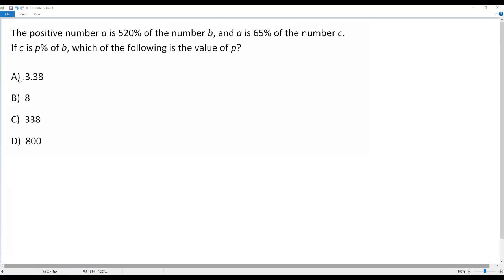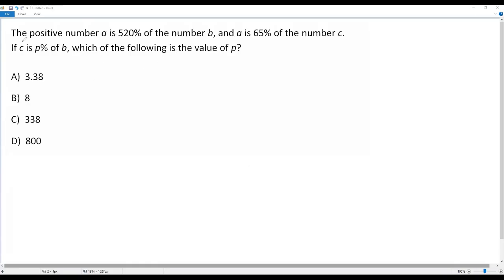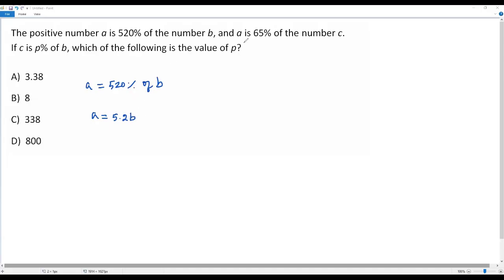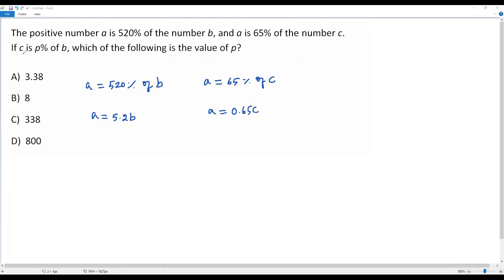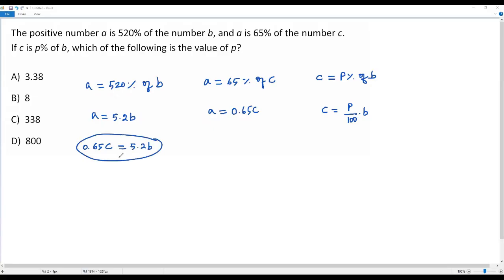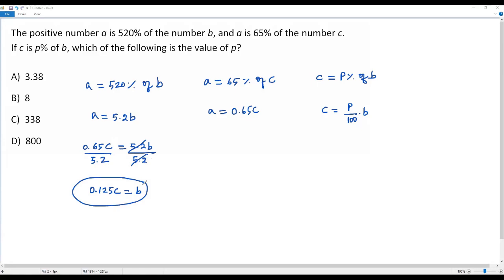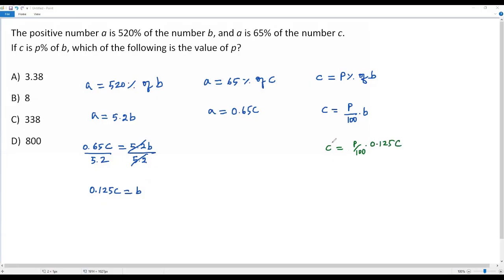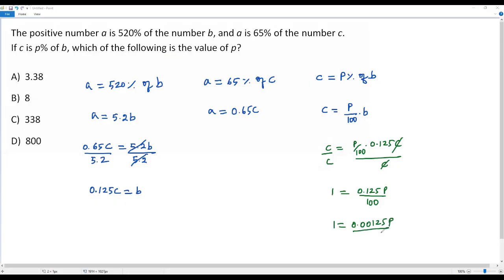Quantitative Reasoning - A Tricky Problem on Percentage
The positive number a is 520% of the number b, and a is 65% of the number c. If c is p% of b, which of the following is the value of p?

A)  3.38
B)  8
C)  338
D)  800